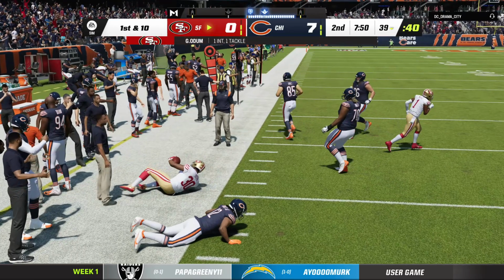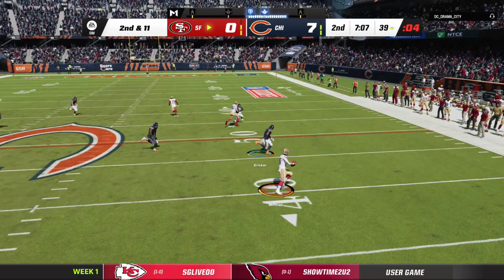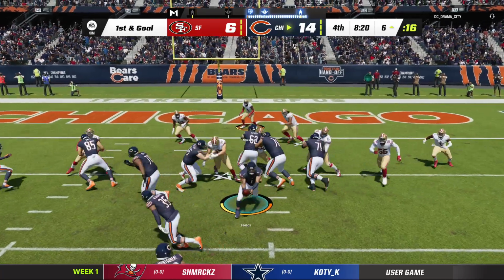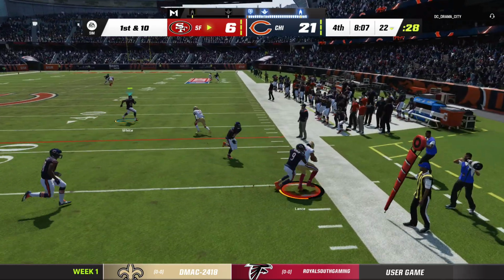BIGGEST Madden NFL 23 Update Leaves Franchise in the Cold!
The BIGGEST Madden NFL 23 Update Leaves Franchise in the Cold

💻 Recorded using Avermedia Live Gamer ULTRA